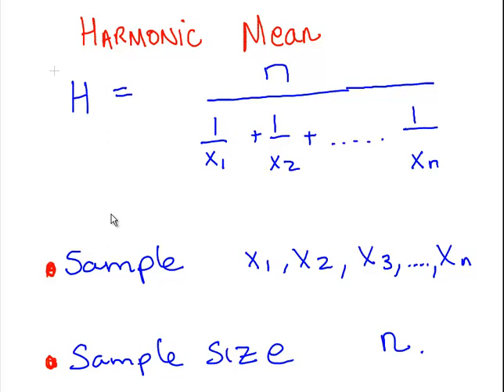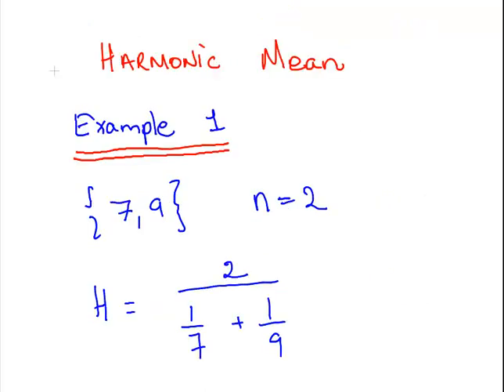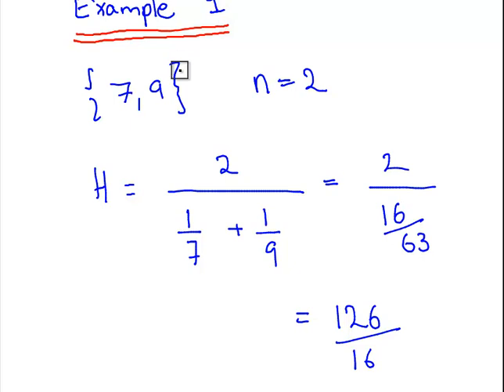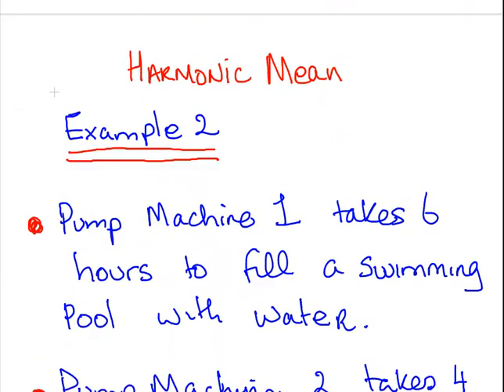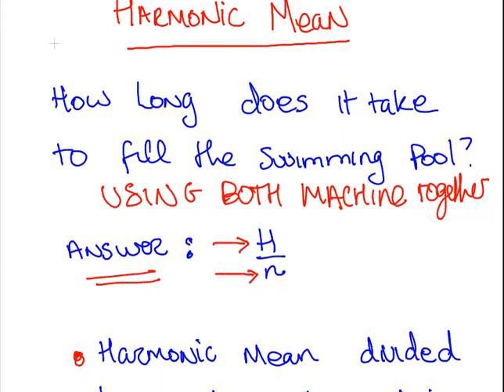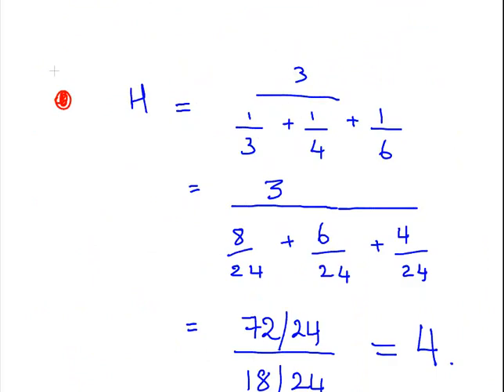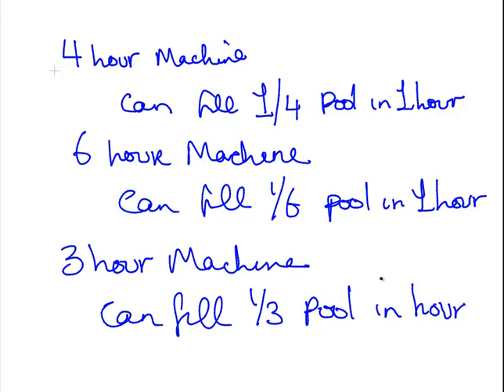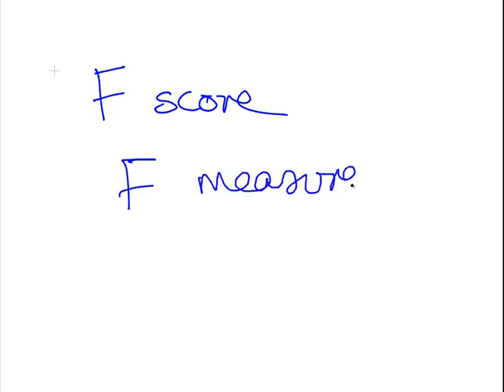Harmonic Mean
MathsResource.github.io | Data Analysis | Descriptive Statistics